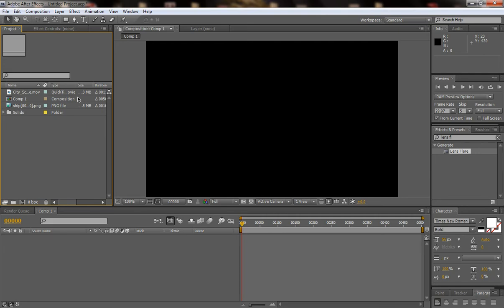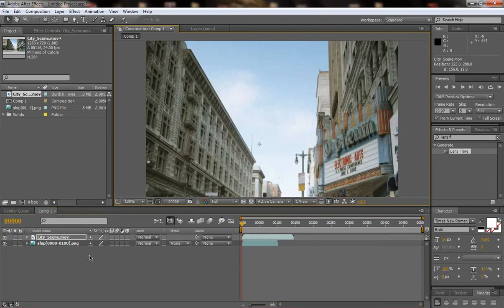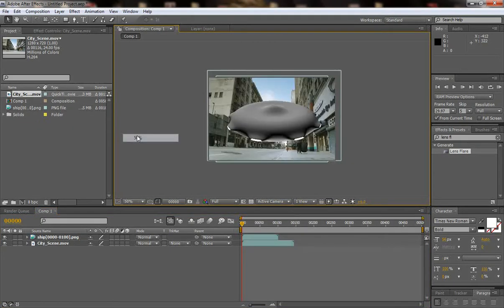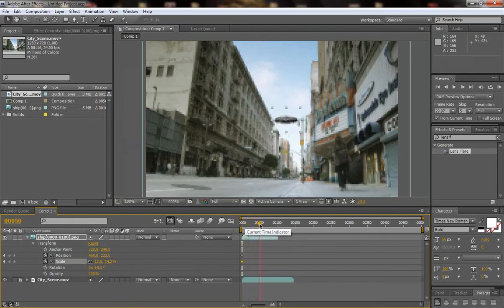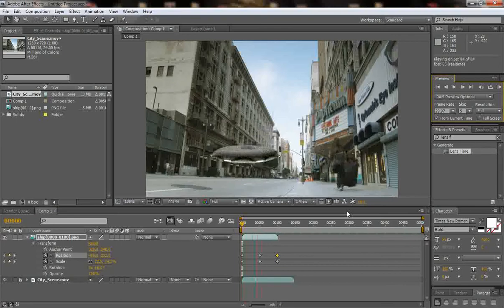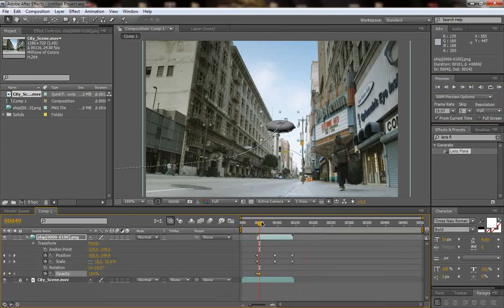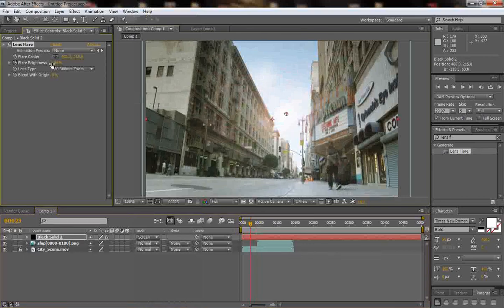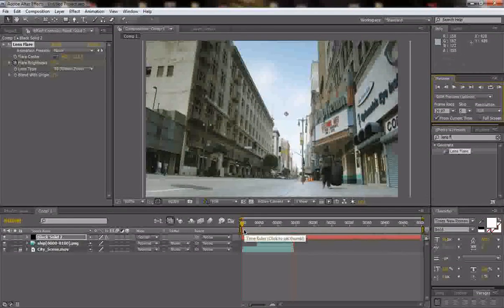expansion tutorial 1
part one of my expansion examples